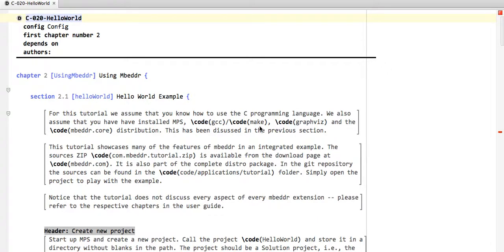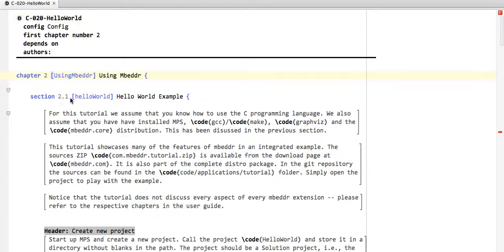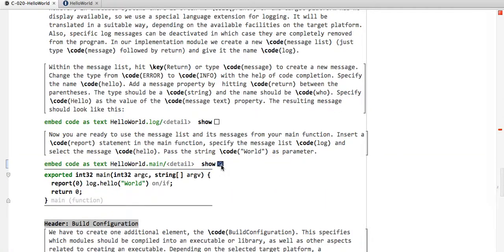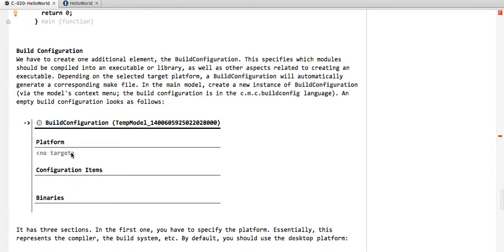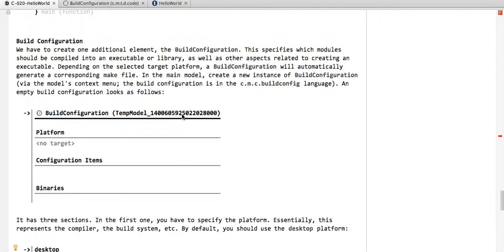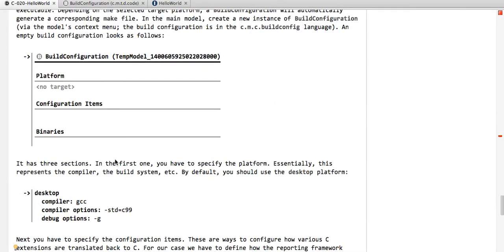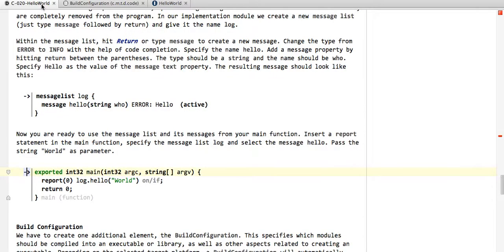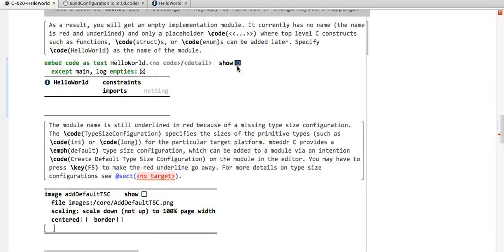mbeddr: Updated Documentation Language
This video demos the new, updated mbeddr documentation language. It features a nicely readable presentation mode as well as "incrementally growing" example code.